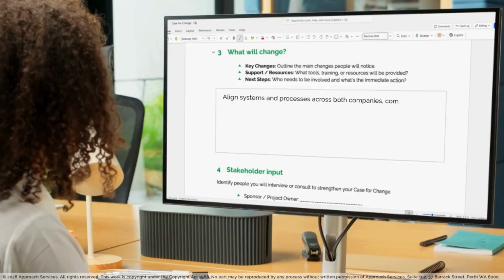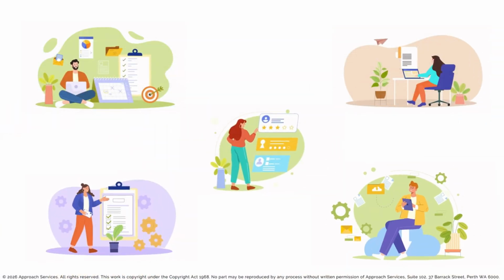How to Create a Compelling Case for Change (Step-by-Step Guide for Leaders)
Creating a strong Case for Change is the first and most important step in effective change management.

In this video, you’ll learn how to create a compelling case for change that builds engagement before resistance begins. Because no one supports change for change’s sake. People need clarity, purpose, and a reason to care.

This step-by-step guide for leaders covers:

✔ Why the project matters (goal, benefits, ROI, urgency)
✔ Why people should care (who benefits, impact, stability, shared vision)
✔ What will change (key changes, support, resources, next steps)
✔ How to gather stakeholder input to strengthen your message

Whether you’re leading organisational change, digital transformation, process improvement, or a community initiative, a clear and well-articulated case for change is what drives buy-in, reduces resistance, and aligns your team to a common purpose.